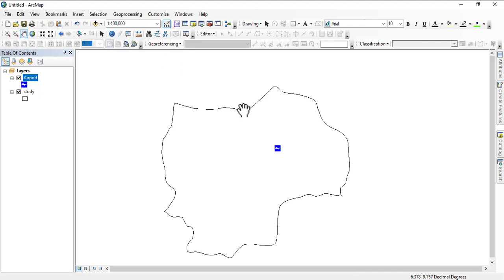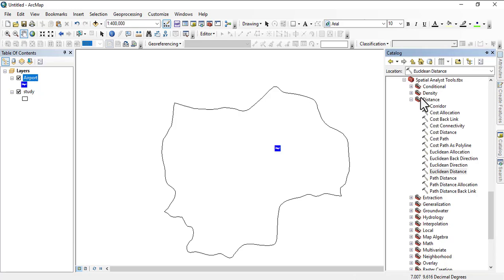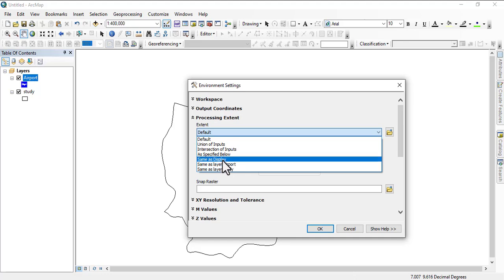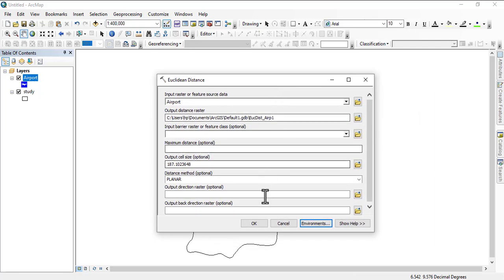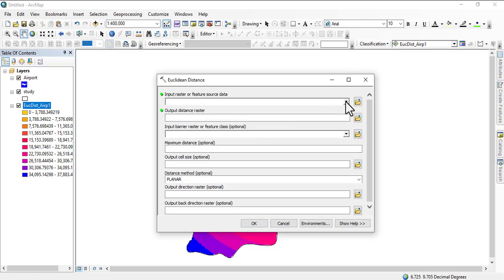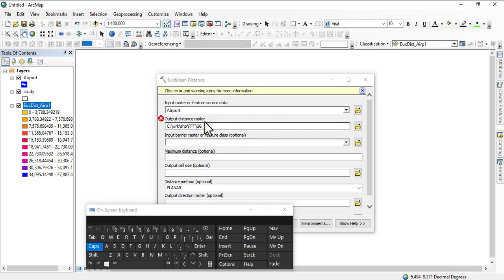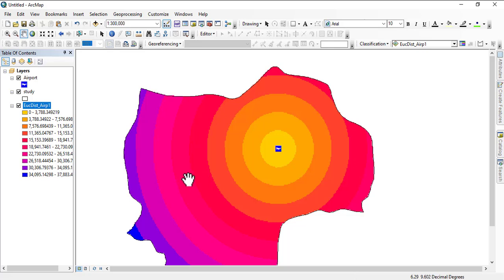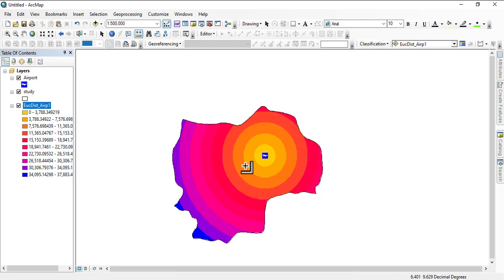How to calculate Euclidian distance raster